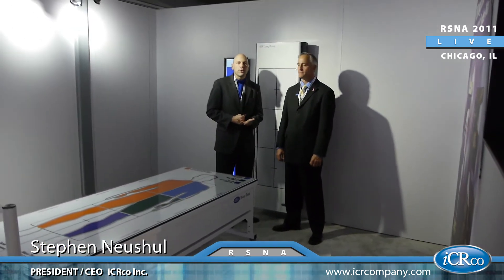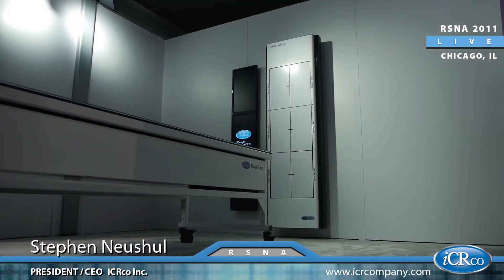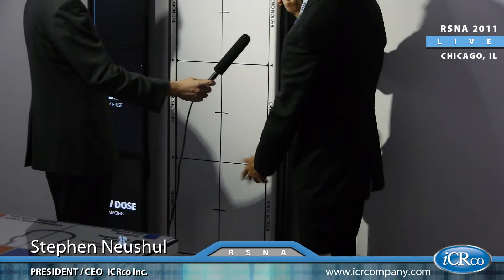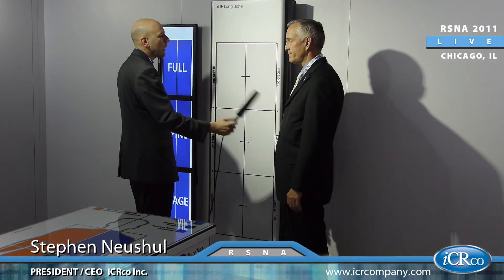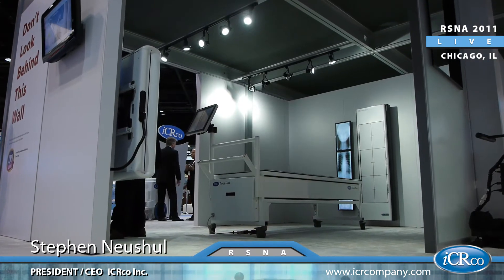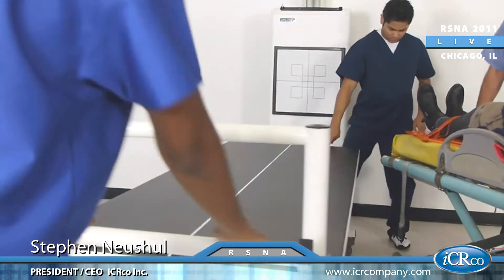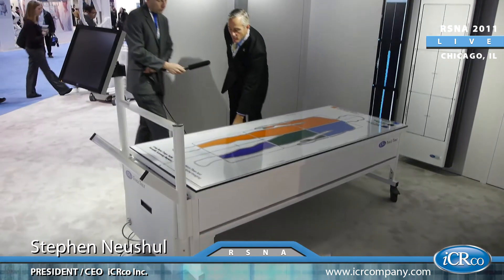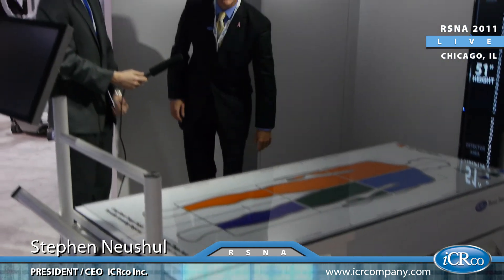Episode 7 RSNA 2011 iCRco Podcast Portable Long Length Imaging Solutions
iCRco rolls out a variety of solutions for Portable long length imaging needs. The iDR Long-Bone is a only 17" x 51" imaging detector for spinal and long length imaging in the world. It's slim designed can achieve full spine images in a single exposure. No cassettes, no problem. This versatile detector lends itself to a variety a imaging solutions including regional and zone scanning for specific imaging needs. This device is easily integrated into your existing exam room.

We integrated this device in a portable solution too. The iCRco Triage Table offers a on board touchscreen image acquisition station powered by it's on rechargeable battery source. The table easily plugs into a wall during recharge, The 17" X 51" imaging detector resides underneath the table and can easily be re positioned above the table  for lateral imaging needs too. There is no triage table like it in the world. It's time to think different about traditional x-ray. Don't re position your patient for an x-ray, re position the detector and gather all the information you need with ease.